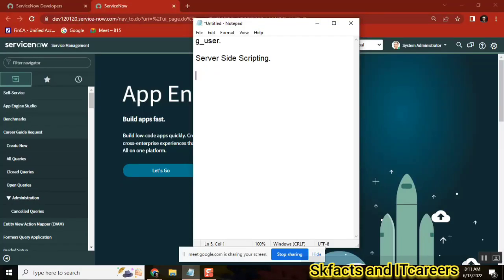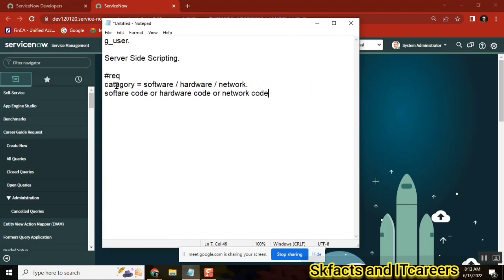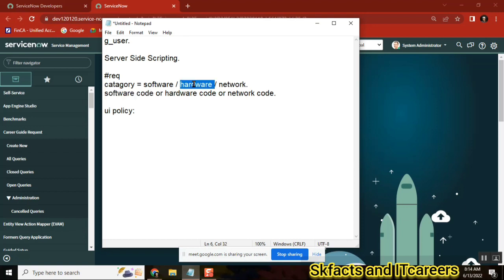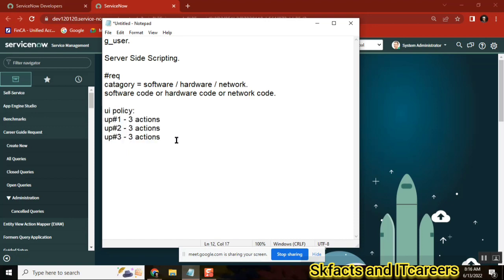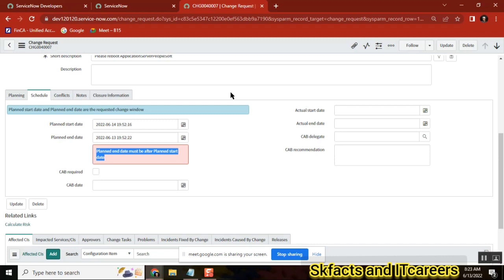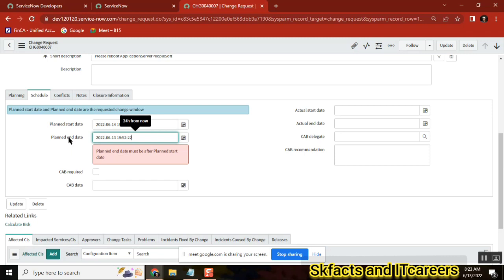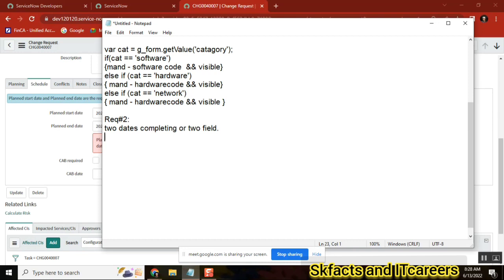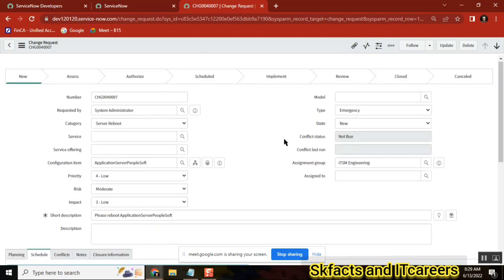IMPORTANT client script Examples (2 real time use cases)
ServiceNow Client script Important Examples

servicenow developer,
servicenow integration,
servicenow training,
servicenow helpdesk,
servicenow adda,
servicenow api,
servicenow application development,
servicenow atf,
servicenow architecture,
servicenow basic,
servicenow bangalore,
servicenow branding,
servicenow cmdb,
servicenow catalog,
servicenow company,
servicenow change management,
servicenow csm,
servicenow client script,
servicenow community,
servicenow discovery,
servicenow demo,
servicenow developer salary in india,
servicenow edureka,
servicenow explained,
servicenow events,
servicenow employee center,
servicenow esignature,
servicenow grc,
servicenow gyan,
servicenow grc demo,
servicenow gliderecord,
servicenow glideajax,
servicenow github,
g_scratchpad servicenow,
atul g servicenow,
servicenow hrsd,
servicenow hyderabad,
servicenow hindi,
servicenow itsm,
servicenow in telugu,
servicenow interview,
servicenow javascript,
servicenow job opportunities,
servicenow jobs,
servicenow java,
servicenow job interview questions,
servicenow kida,
servicenow knowledge management,
servicenow knowledge,
servicenow learning,
servicenow ldap,
servicenow notifications,
servicenow now mobile app,
servicenow navigation,
servicenow now mobile app configuration,
servicenow orchestration,
servicenow overview,
servicenow portal,
servicenow ppm,
servicenow portal development training,
servicenow projects,
servicenow platform overview,
servicenow reports,
servicenow support,
servicenow scripting,